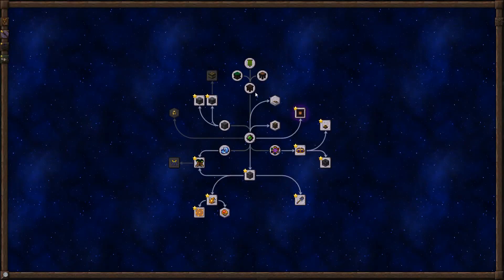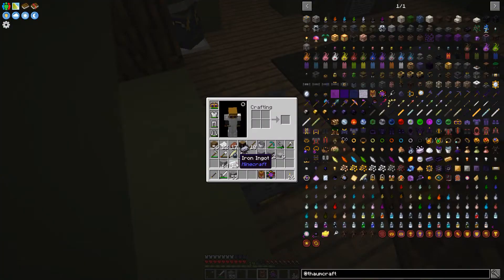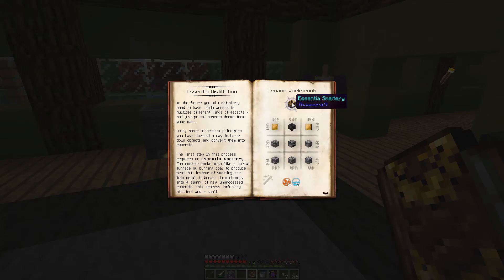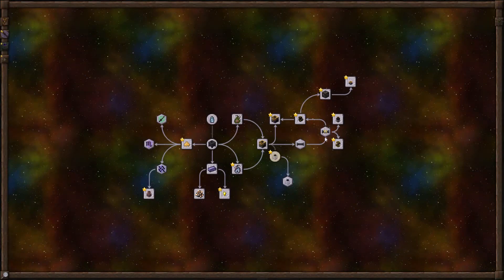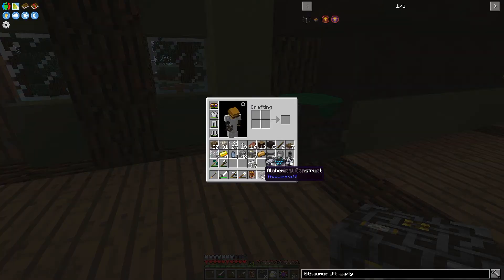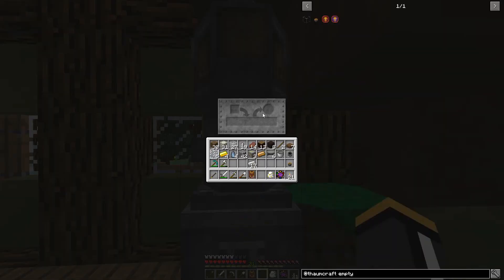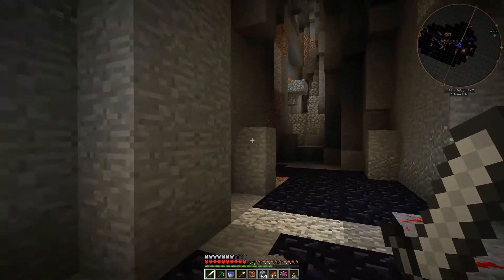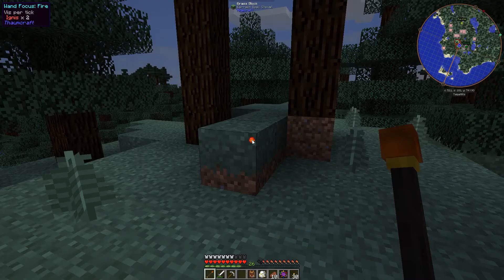Thaumcraft 5 - E3 - Metallurgy, Essentia Distillation & Wand Foci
Tutorial-style survival playthrough of Thaumcraft 5. In this episode, we get deeper into alchemy: essentia distillation, metallurgy. We'll also play with a bunch of wand foci.

"Chipper Doodle v2", "Legend of One", "Perigrine Grandeur"